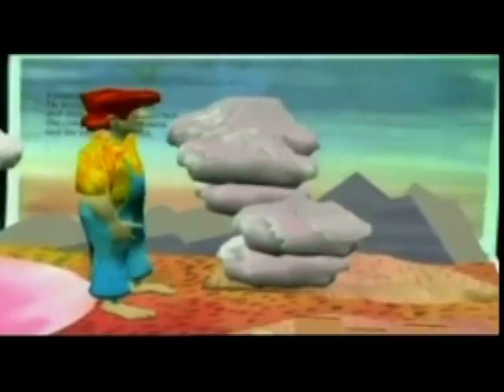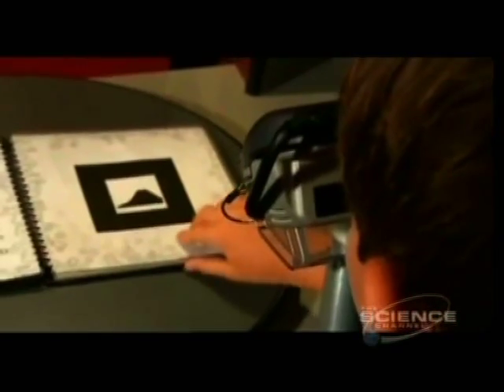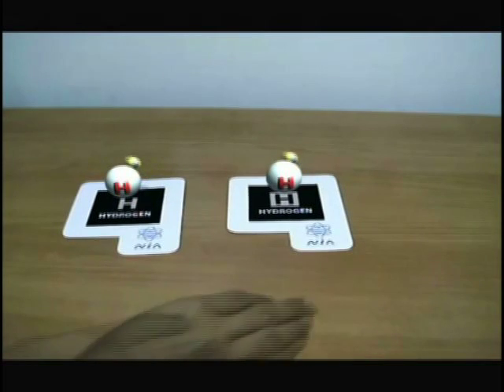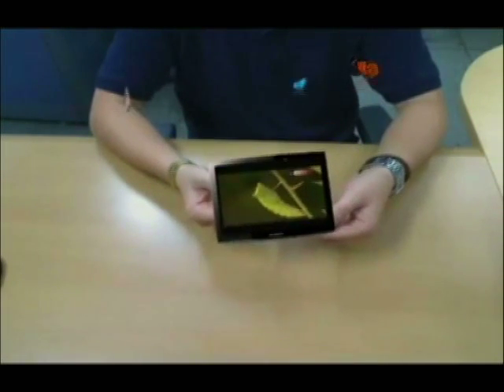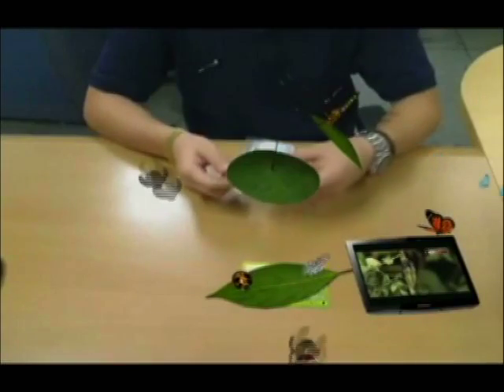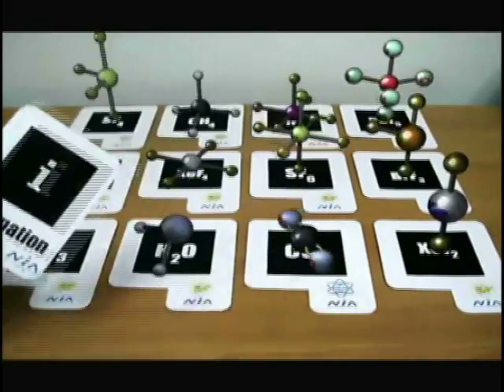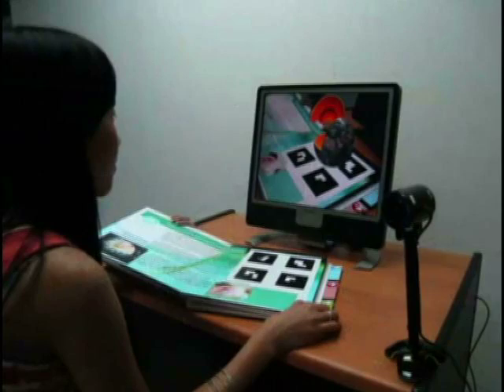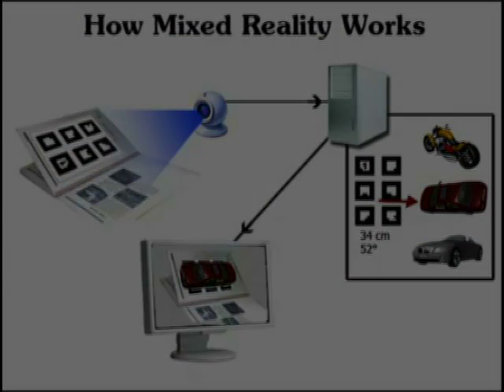Augmented Reality in the Classroom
Augmented Reality engages students in the classroom and make learning enjoyable.